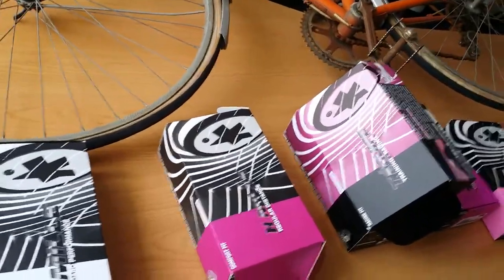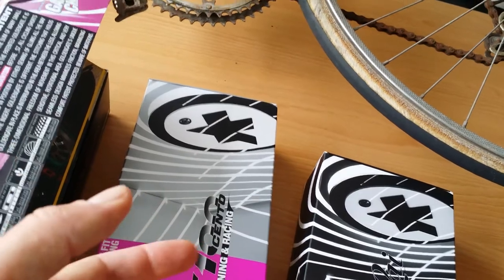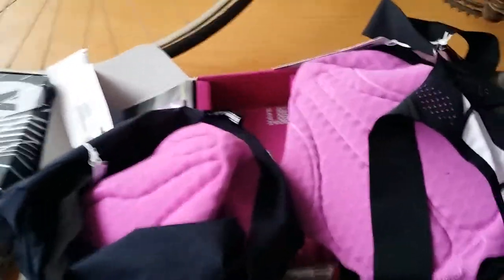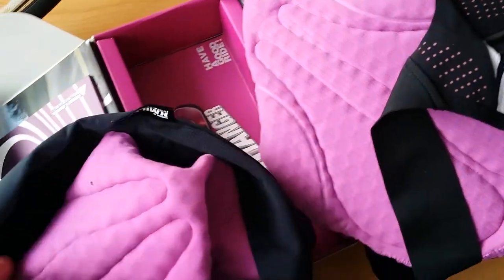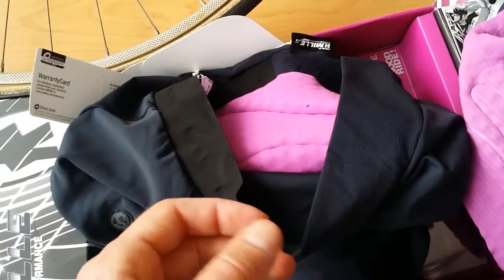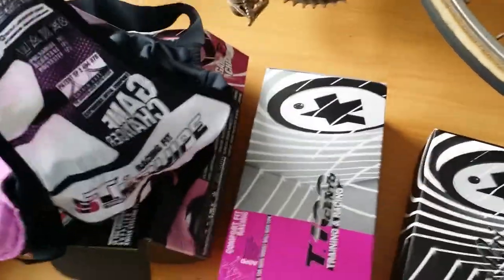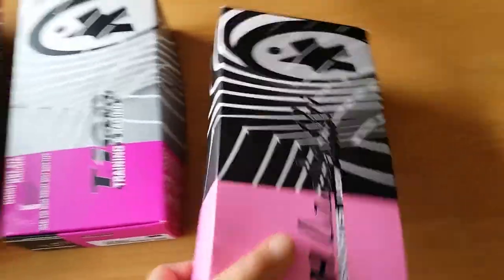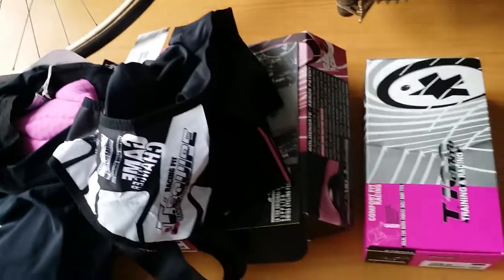Assos Bibshorts Compared (Mille, Equipe, Cento differences)!